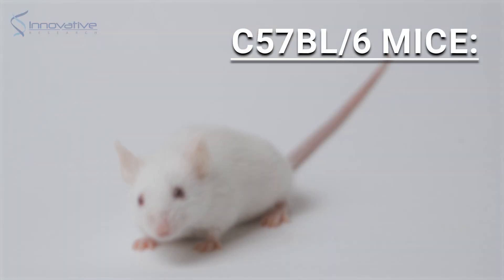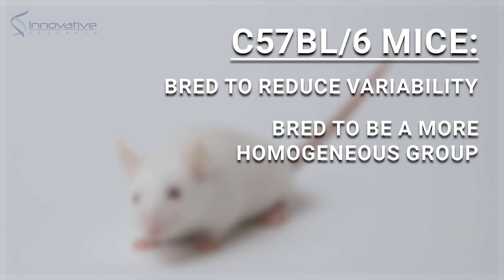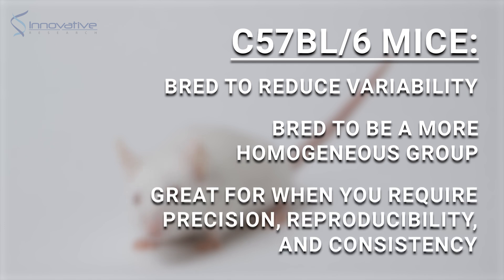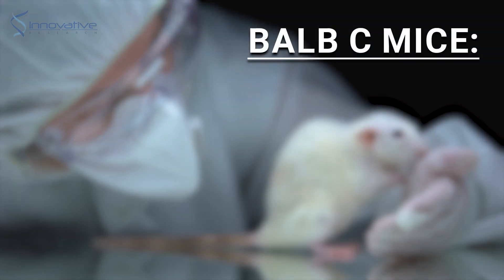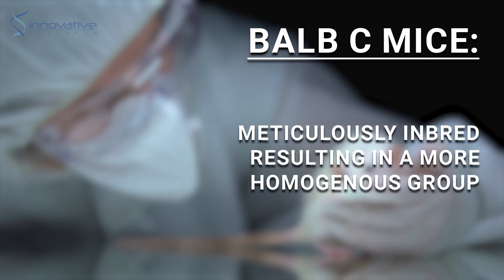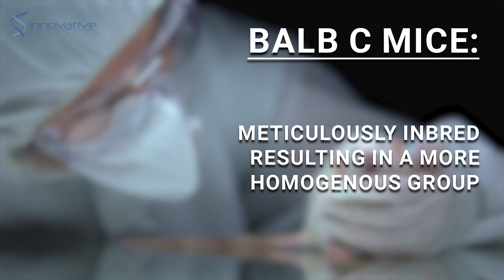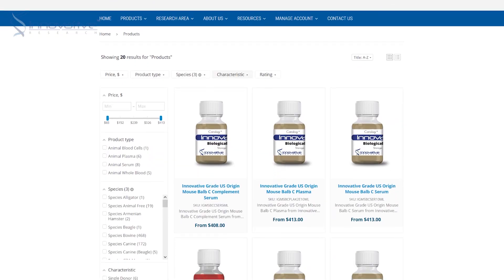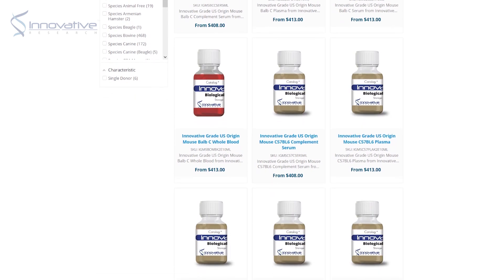Single Donor Mouse Biological Benefits | Innovative Research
In this video from Innovative Research, we cover the significance of single donor biological samples, particularly focusing on single donor mouse biological samples such as CD1, C57BL/6, and Balb C strains. We highlight their crucial role in pioneering studies, examining the distinct characteristics of each strain and showcasing their suitability for diverse research requirements. Discover how researchers employ these samples to study diseases & treatments, demonstrating the controlled and reproducible essence of experiments involving single donor samples.

The CD1 mouse strain, in contrast to inbred strains like C57BL/6, is an outbred strain known for its genetic diversity, making it a valuable model for certain types of research. These mice are bred from a diverse genetic pool, resulting in a wider range of genetic variations within the population, mimicking human genetic heterogeneity more closely. CD1 mice are commonly used in studies requiring genetic diversity, pharmacology, toxicology, and immunology research due to their ability to reflect diverse responses to drugs, pathogens, and environmental factors. Their outbred nature makes them advantageous for studying complex traits, such as behavioral phenotypes, and for evaluating drug efficacy and safety across a broader genetic spectrum.

The C57BL/6 mouse strain is one of the most extensively studied and widely used strains in biomedical research. Renowned for its genetic stability, relatively calm demeanor, and ease of breeding, it has become a cornerstone in various scientific investigations. C57BL/6 mice have been integral in studies across multiple disciplines, from immunology and neuroscience to cancer research and beyond, owing to their well-documented genome, making them a valuable model for understanding complex diseases and genetic traits.

The BALB/c mouse strain is another extensively used inbred strain in biomedical research, renowned for its unique immunological characteristics. These mice are known for their high susceptibility to certain diseases, making them valuable models for studies related to immunology, infectious diseases, and cancer research. BALB/c mice exhibit a distinct Th2-biased immune response, making them particularly useful for investigating allergic reactions and immune modulation. Their susceptibility to spontaneous tumor development, such as mammary tumors, has contributed significantly to cancer research. Furthermore, BALB/c mice have been instrumental in vaccine development and studies focused on understanding immune system regulation and response to pathogens due to their well-characterized immune profile